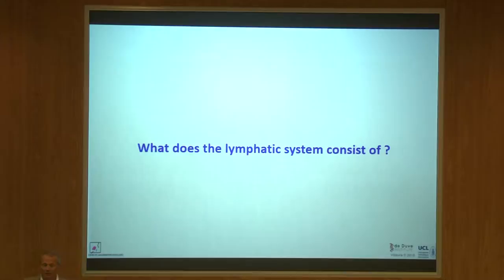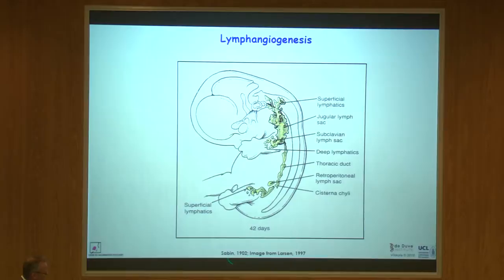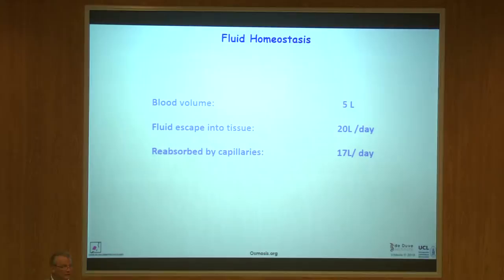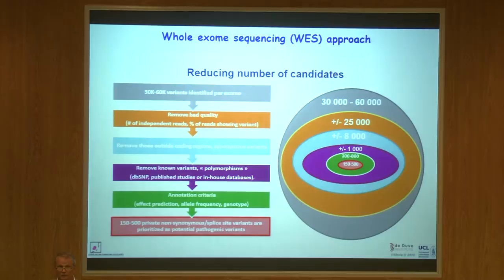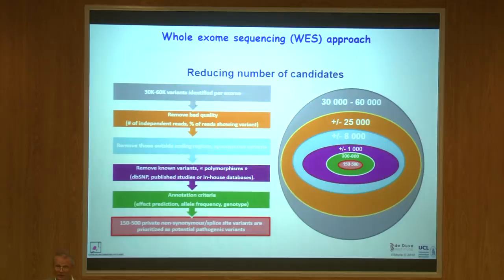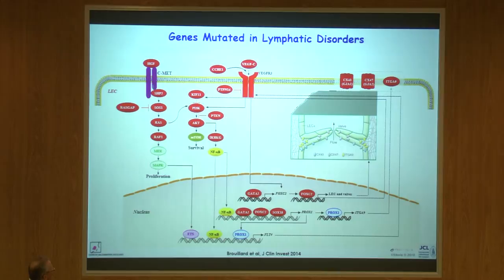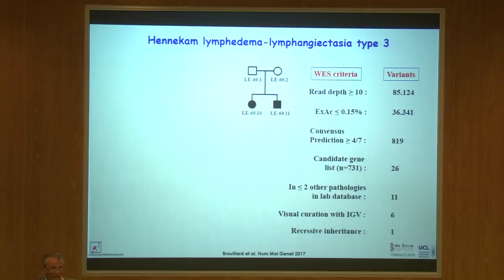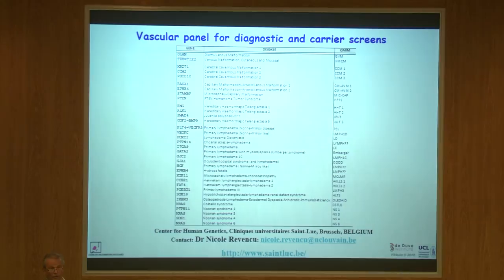Structure and Function of Lymphatic System - Part 1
Structure and Function of Lymphatic System

Prof. Miikka Vikkula, M.D., Ph.D.

Professor of Human Molecular Genetics, de Duve Institute, University of Louvain, Brussels, Belgium
Center for Vascular Anomalies, Cliniques Universitaires Saint Luc, Brussels, Belgium
Walloon Excellence in Lifesciences and Biotechnology (WELBIO), de Duve Institute, University of Louvain, Brussels, Belgium

The circulatory system consists of two highly-branched tubular structures: the blood vessels and the lymphatic vessels. These systems are essential for the transport of fluids, gas, molecules and cells to and from different organs, and for tissue fluid homeostasis.

The lymphatic system consists of lymphatic vessels and lymphatic organs, such as lymph nodes, tonsils and Peyer’s patches. The lymphatic vessels form a blind-ended one-way closed circuit that acts as a drainage system to collect fluid, cells, and plasma proteins from tissues to return them back to the blood circulation. It has an essential role in the maintenance of fluid homeostasis, as well as immune surveillance and fat adsorption.

The main processes through which the lymphatic network is developed is called lymphangiogenesis. The first theory for venous origin of the lymphatic vasculature was suggested a century ago by Florence Sabin. With the advent of lymphatic markers, our understanding of the precise manner by which the lymphatic system develops has increased importantly. Studies of murine models presenting lymphatic vascular defects have identified several genes implicated in the development of the lymphatic vascular system. This has also shed light into the pathogenesis of lymphatic disorders.